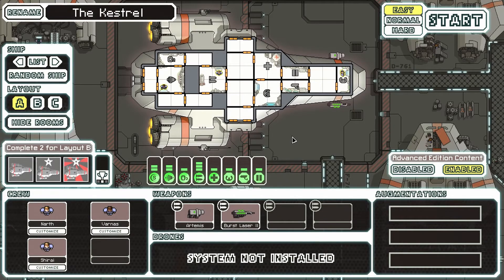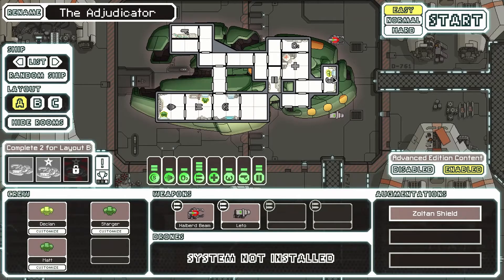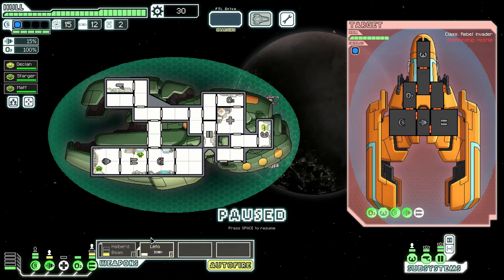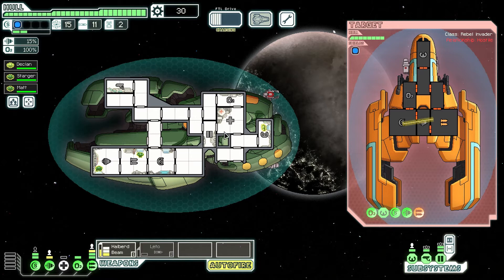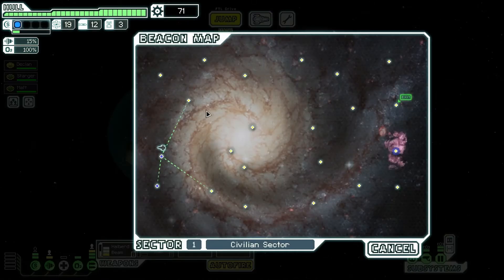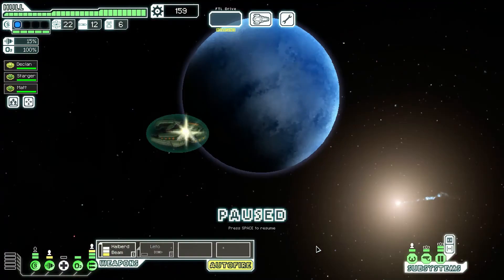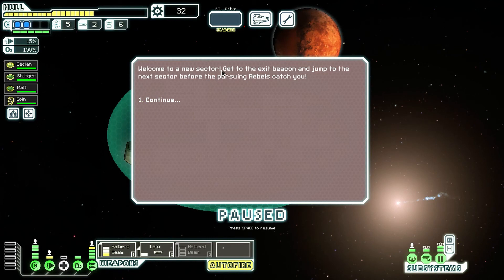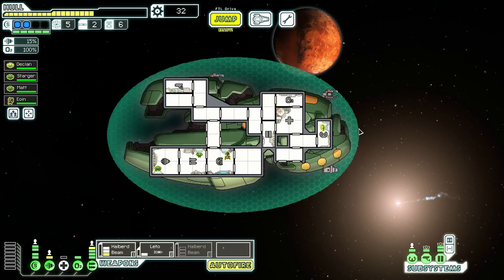False Start | FTL: Faster Than Light (Zoltan A, Run 2) Part 1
The first half of the video doesn't count!
Just wanted to throw that out there real quick.